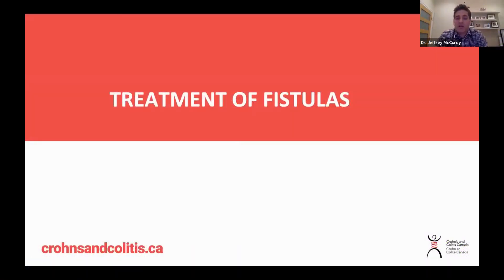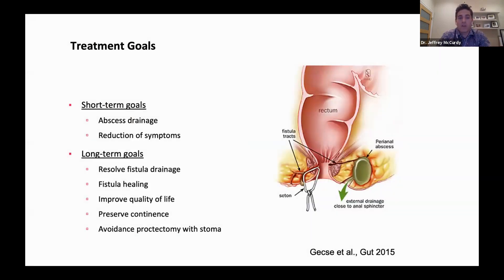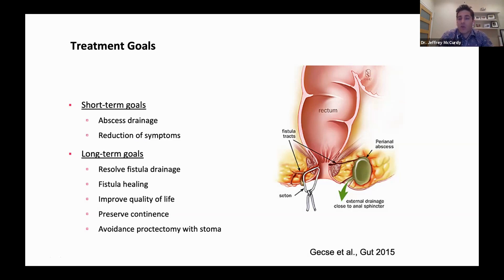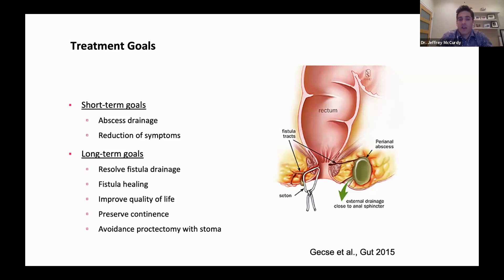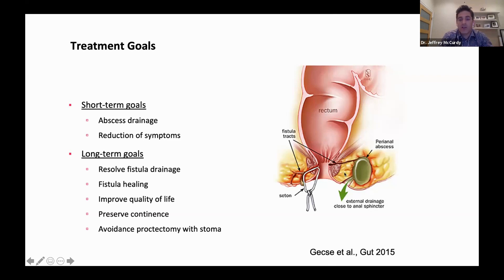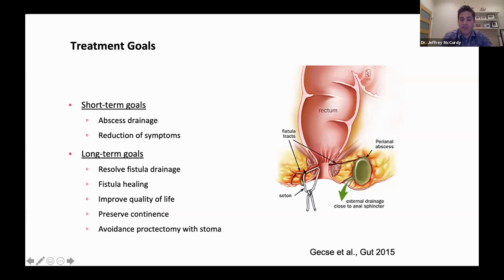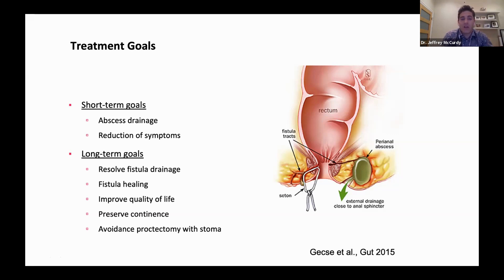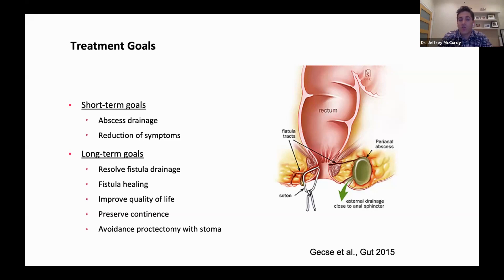Treatment Goals for Perianal Fistulas in IBD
Watch this video to learn about the short-term and long-term treatment goals for managing perianal fistulas in IBD.

Speaker: Dr. Jeffrey McCurdy (MD, PhD, FRCPC) is a Gastroenterologist and Assistant Professor of Medicine at the University of Ottawa. Dr. McCurdy's research interests include understanding and identifying predictors of disease related outcomes in inflammatory bowel disease.